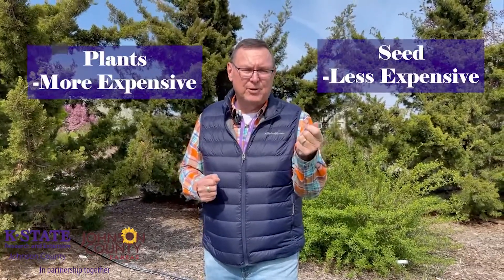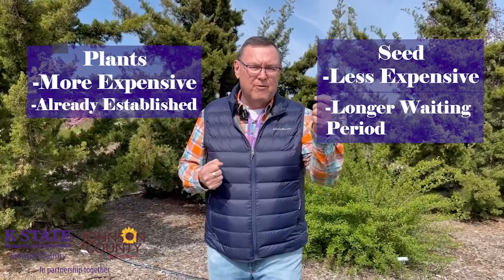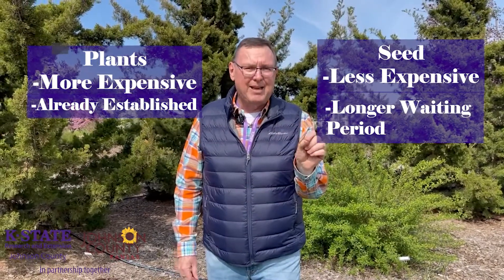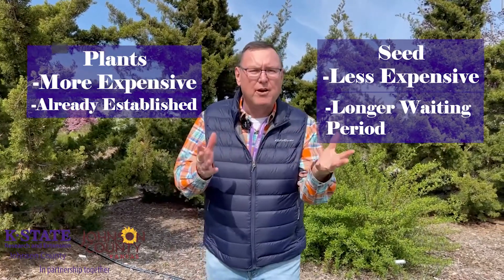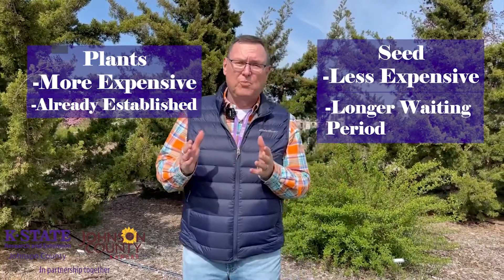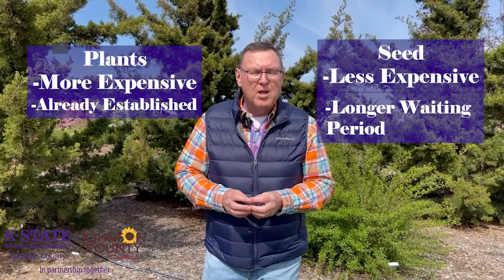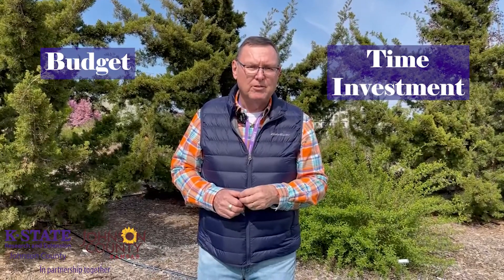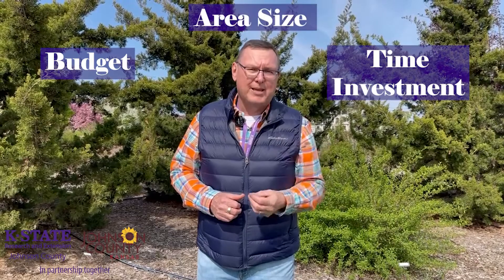Native Seeds or Native Plants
Native gardens are what keep our pollinators around. To learn more about Kansas Natives or Native gardens, visit johnson.k-state.edu.

K-State Research and Extension is committed to making its services, activities and programs accessible to all participants. Reasonable accommodations for persons with disabilities may be requested by contacting Johnson County Extension at (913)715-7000. Notify staff of accommodation needs as early as possible.